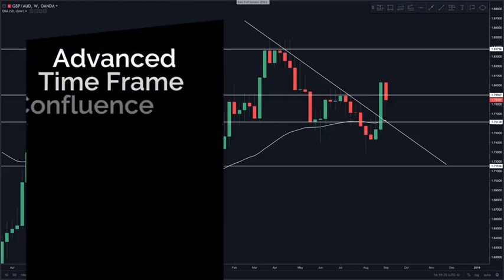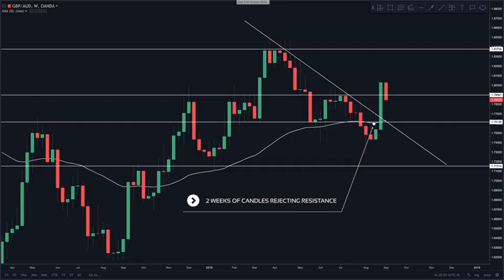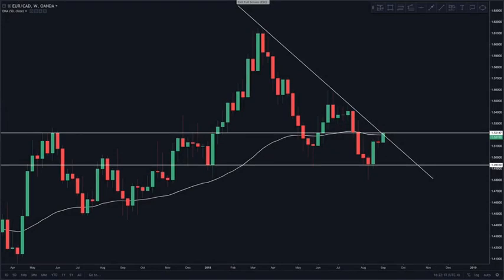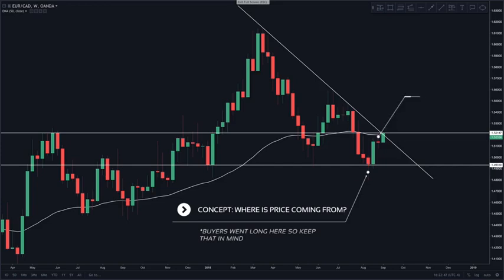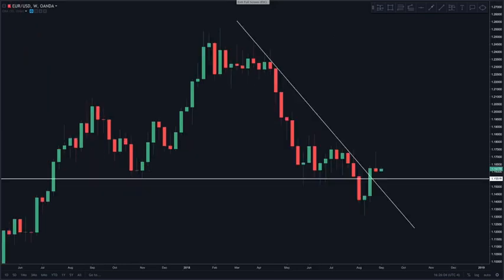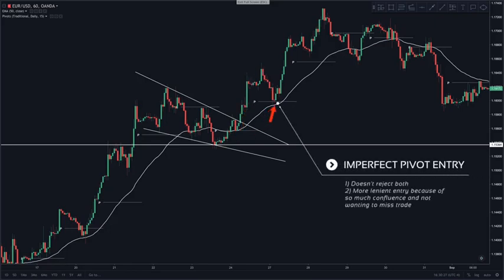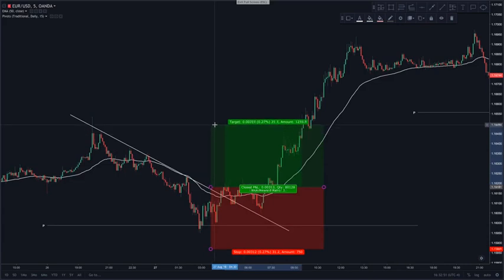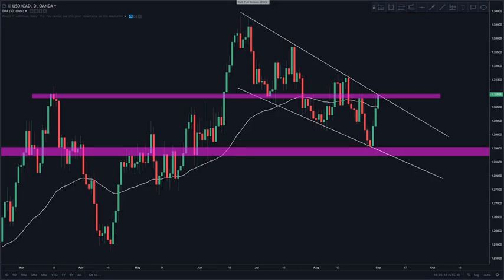Advanced Time Frame Conuence